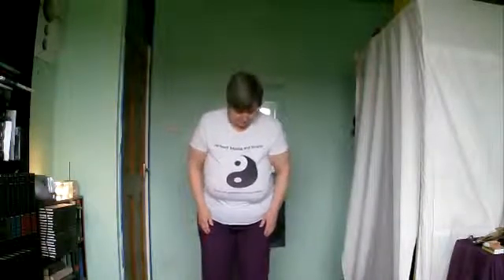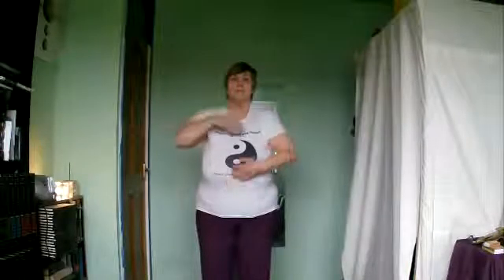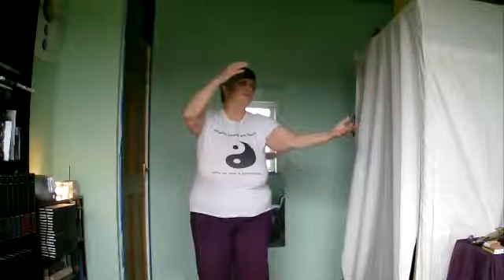Move 2 in details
This is my regular weekly video qigong and meditation class.